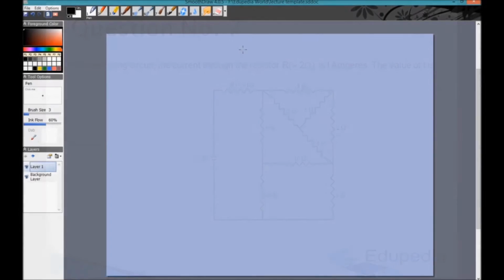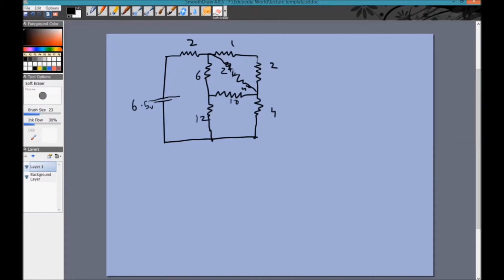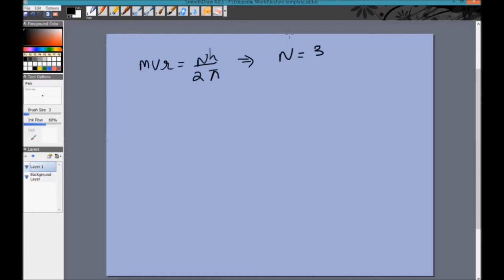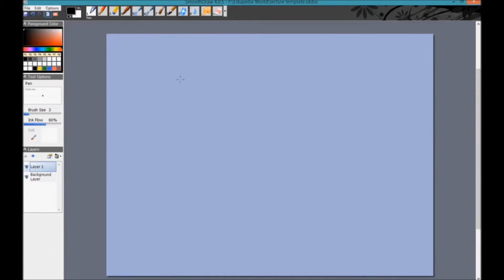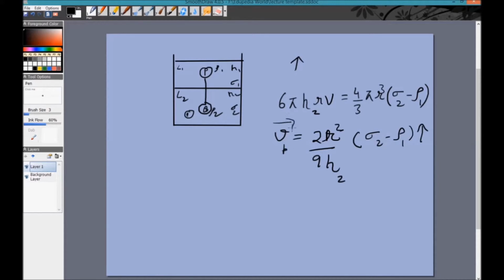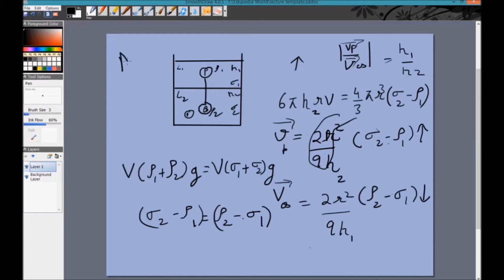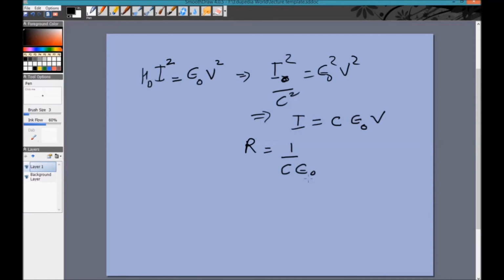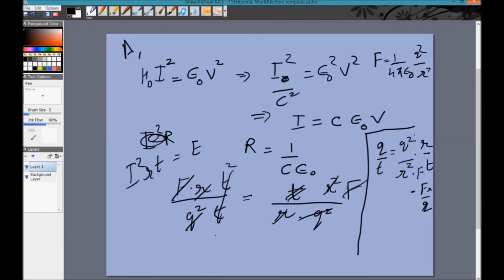IIT JEE 2015 Advanced Physics Solution - Paper 2 (Questions 7 to 10) | For IIT JEE 2018 Preparation